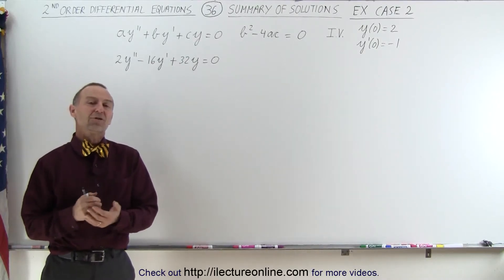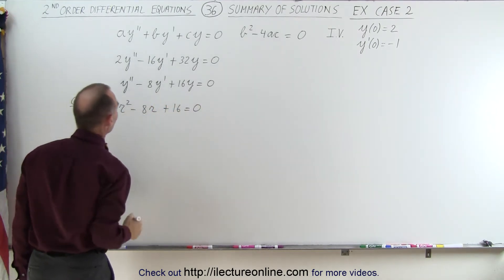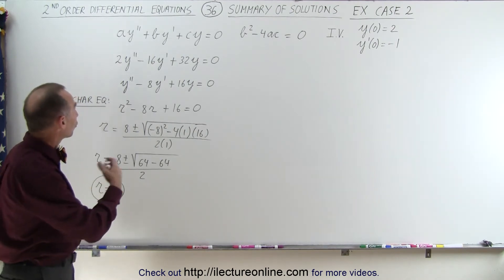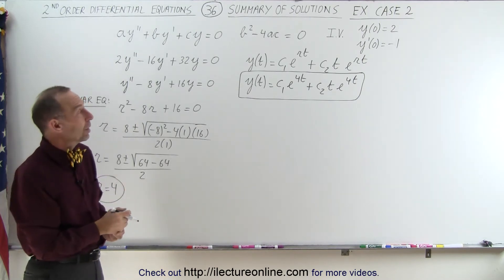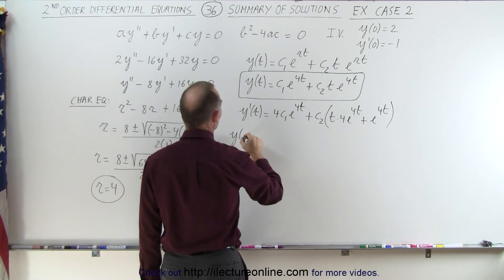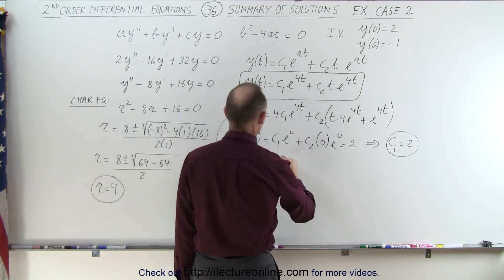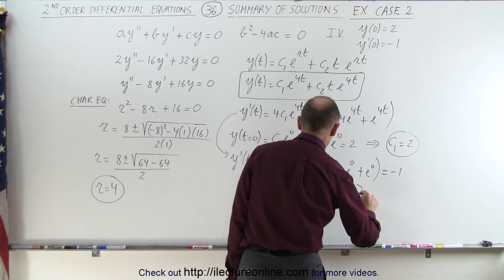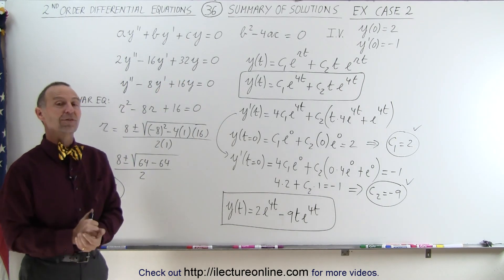Differential Equation - 2nd Order (36 of 54) Summary of Solution: Ex. Case 2 B^2-4ac=0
In this video I will find y(t)=?, given 2y”-16y'+32y=0, y(0)=2, and y'(0)=-1.